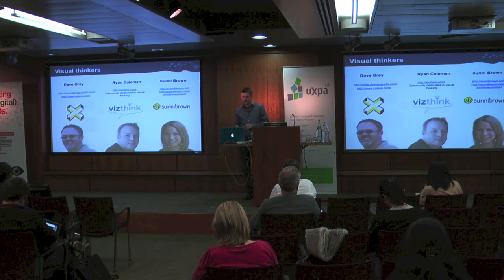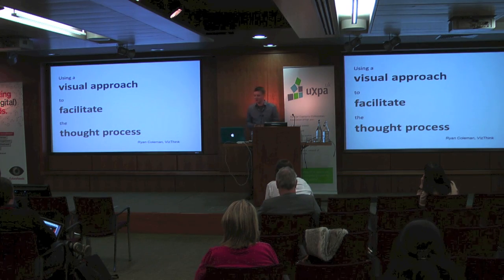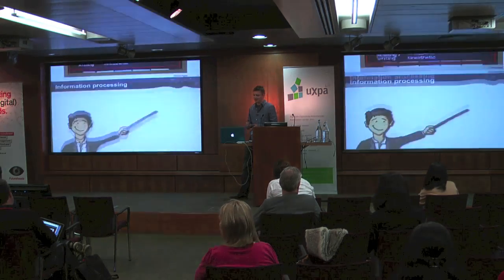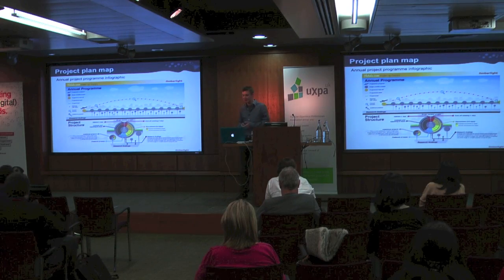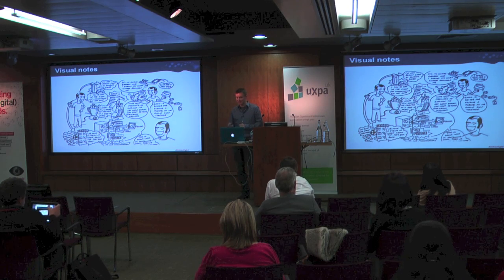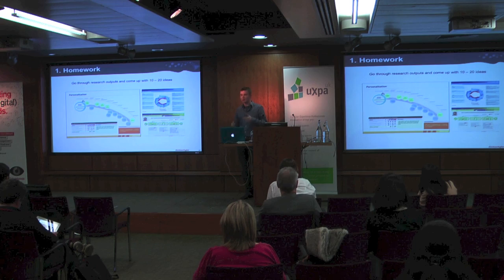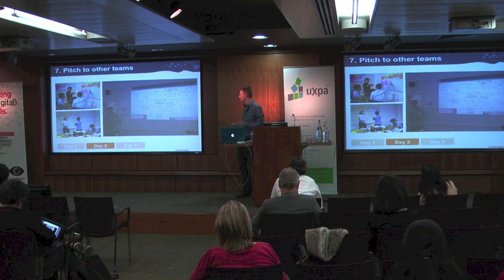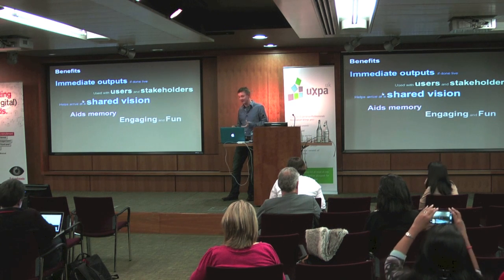Filip Healy - Using visual thinking and illustration as part of a user centred innovation process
Amberlight Innovation Studio has been helping some of the world's leading organisations (including Samsung, Vodafone, Intel, Microsoft and Channel 4)  identify opportunities for new products and services, based on insights gained through research. A few years back we came across the idea of Visual Thinking and decided to try it. Today a key part of our user centred innovation process is the way we use professional user experience illustrators, utilising their skills throughout the whole process.

In this talk we will introduce the key principles of visual thinking and illustrate what our user centred innovation process looks like. We'll explain the benefits of using visual thinking techniques to get better results at each stage. We use these techniques during research and fieldwork to capture and document user needs, behaviours and other findings, as well as for preparing stimulus and during co-creation sessions. We also use them during analysis and ideation. A key part of generating and expressing ideas is the ability to visualise them and communicate them effectively, so story telling plays a big part in this process. In our experience visual thinking is crucial for bridging the gap between user research and early conceptual design.